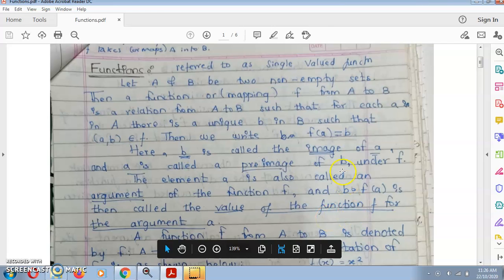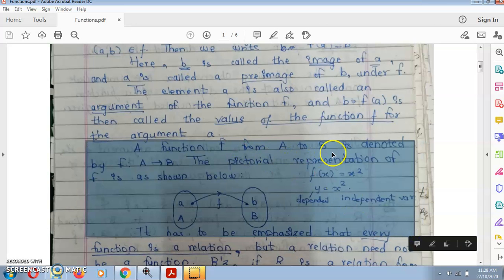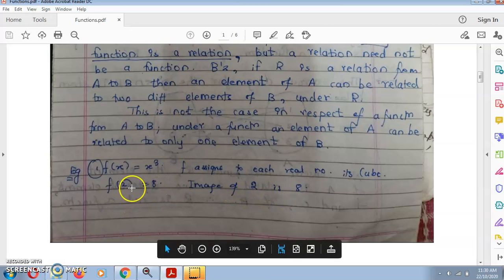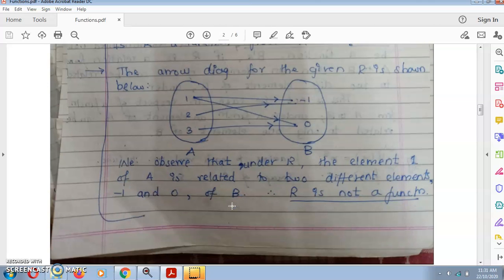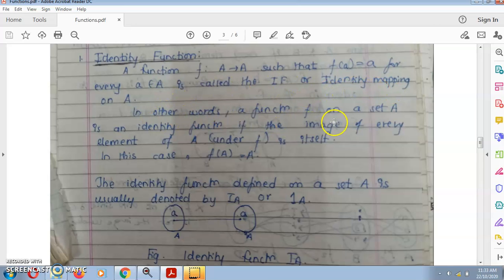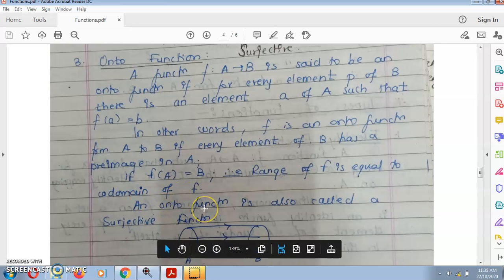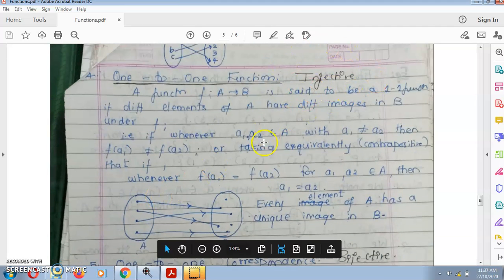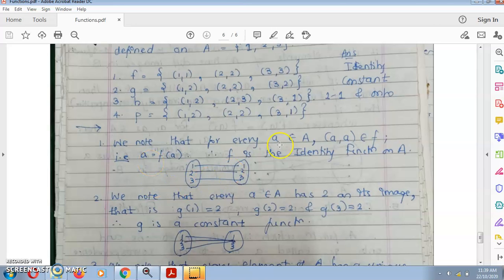module 3 6